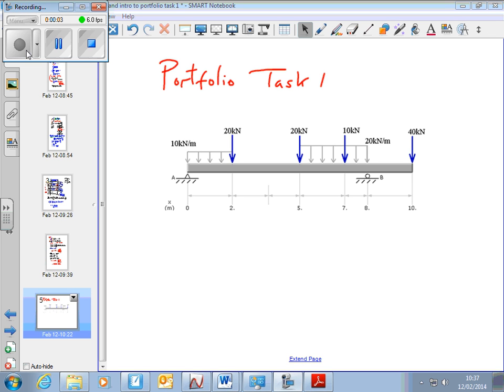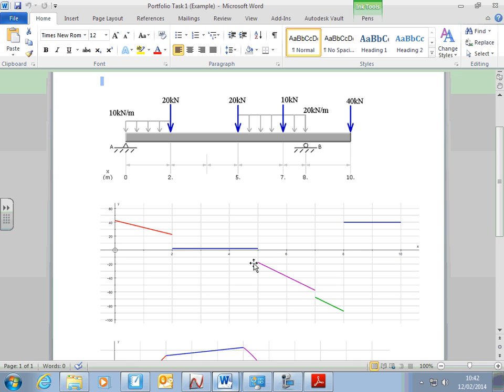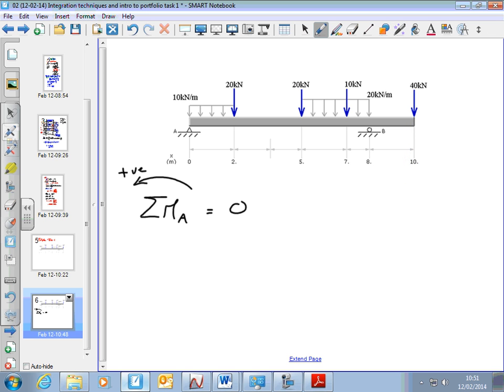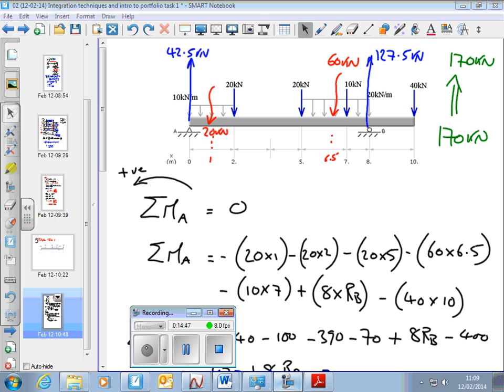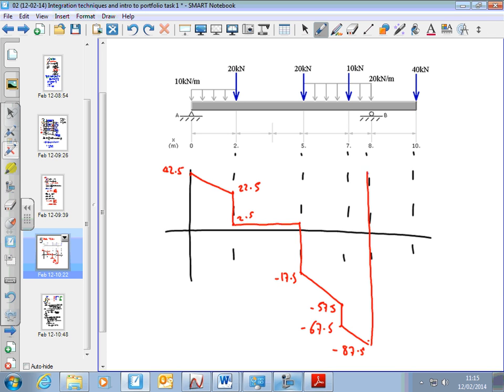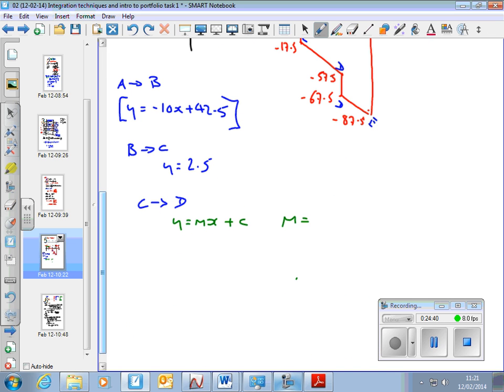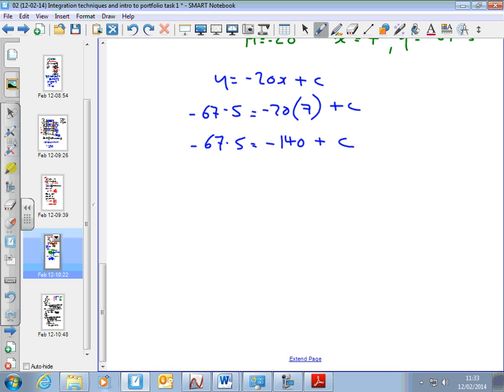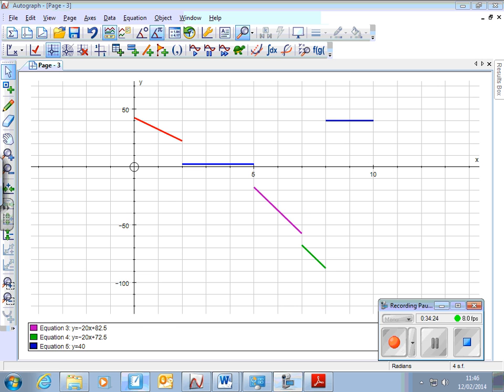Stress diagram portfolio task 1